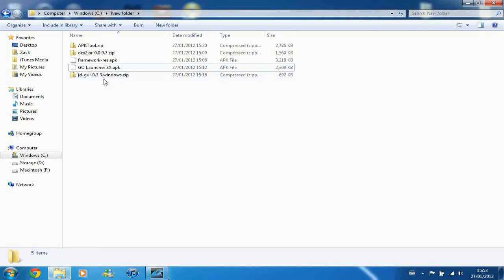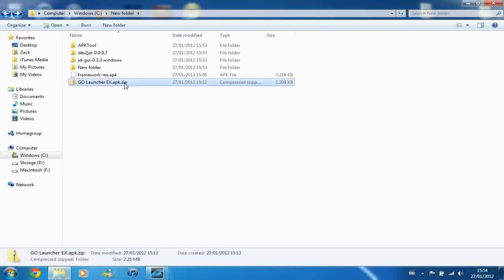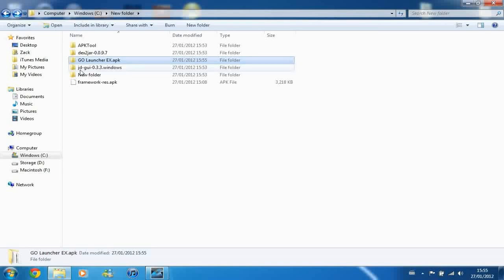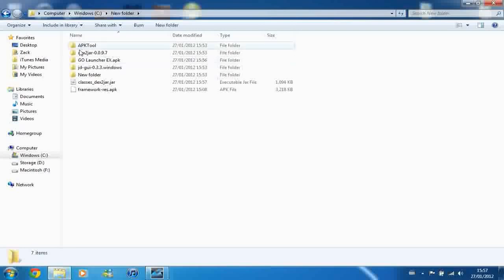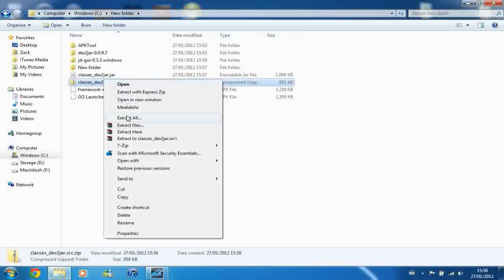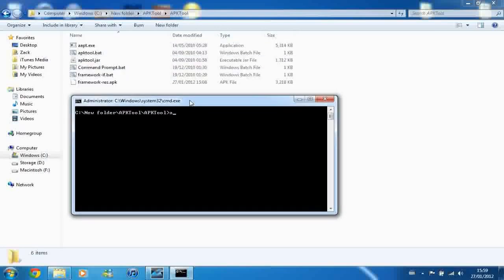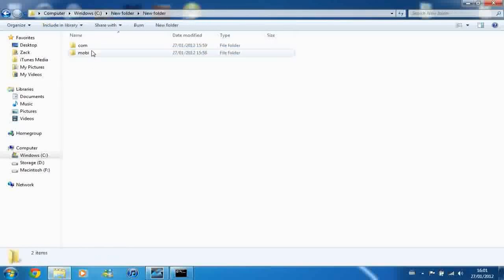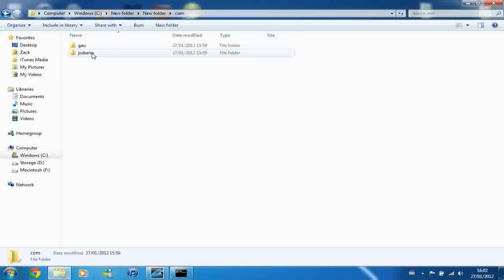how to use apk tool